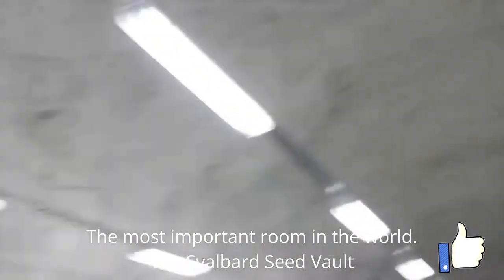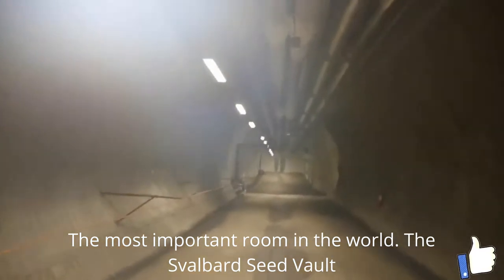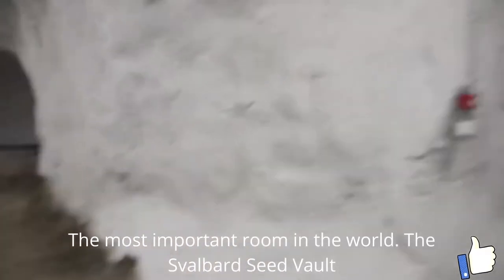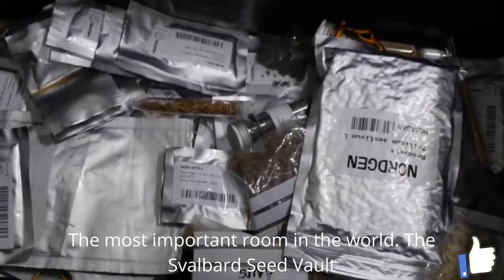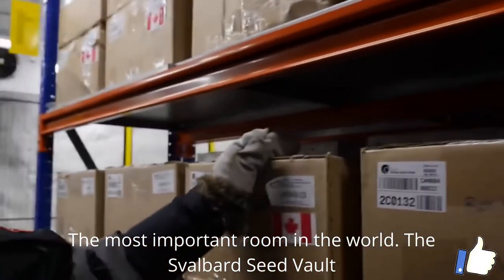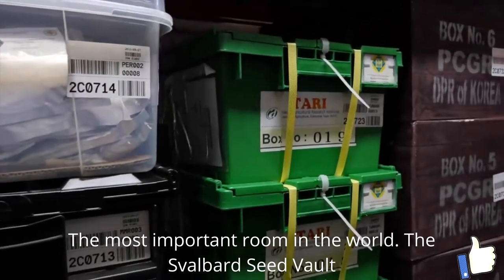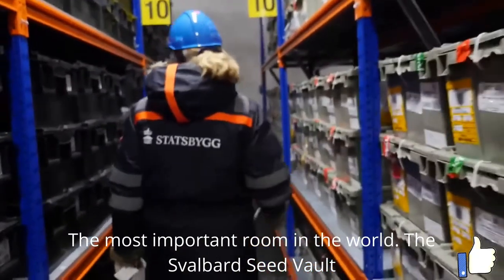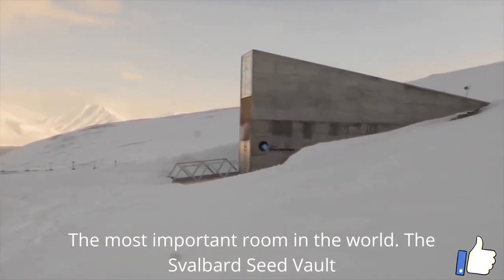Do you know where the most important room is located?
The world countries are storing their seeds in this Seed Vault which is located on the islands of Svalbard. Svalbard is located far above the Northern Polar Circle - Arctic circle and the islands belong to Norway. This is to Safeguard future cultivations and crops.

Find cool tee-shirts, tops, comforters, pillows, throws, stickers, backpacks, mugs, water bottles, tapestry, shower curtains, bags and so much more with different designs and colours. Enjoy!